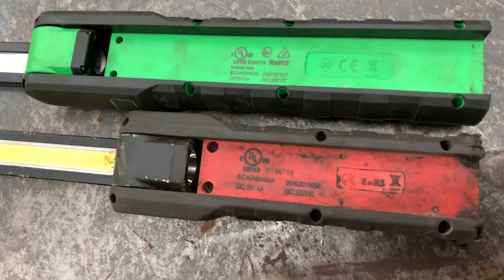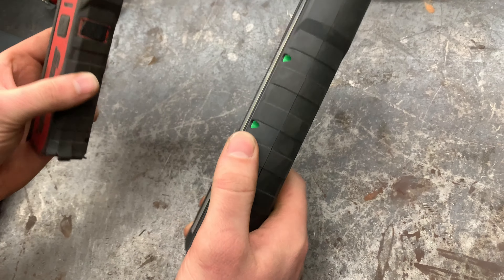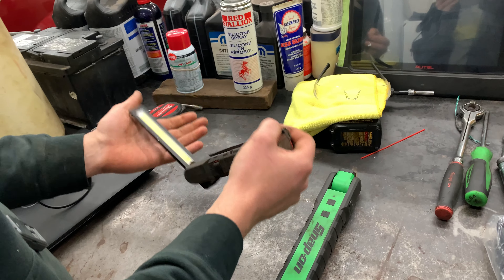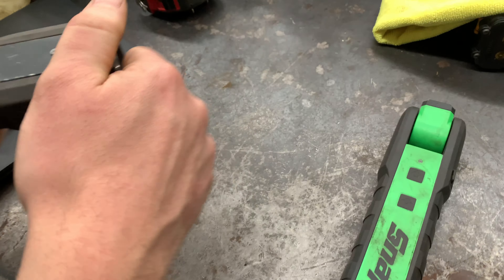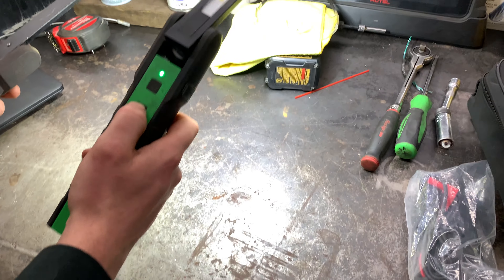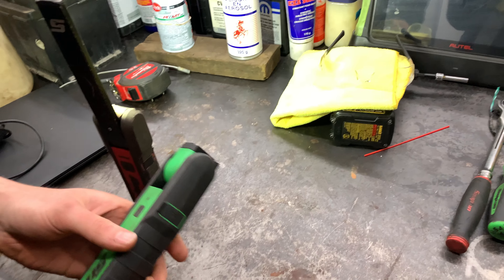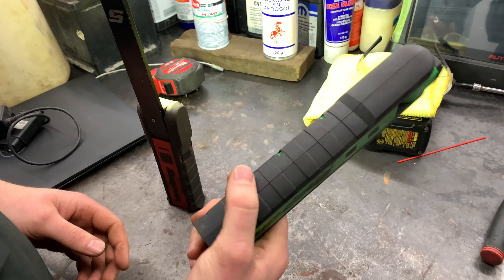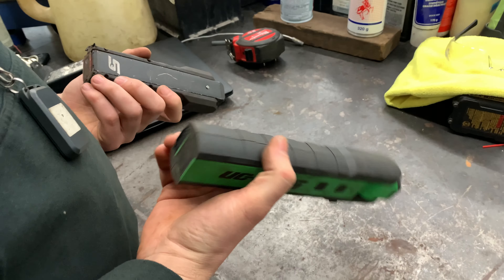Snap-On Handheld Light LED Flex Comparison Review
Dual-Sided Flex Light (Green) ECARD062G

Rechargeable Worklight/ Spotlight (400/300 Lumen) ECARB042A When you click on links to various merchants on this site and make a purchase, this can result in this site earning a commission.